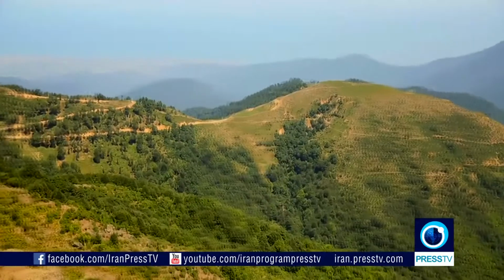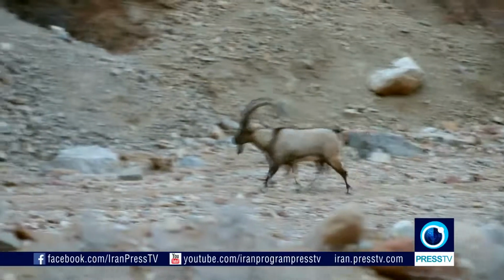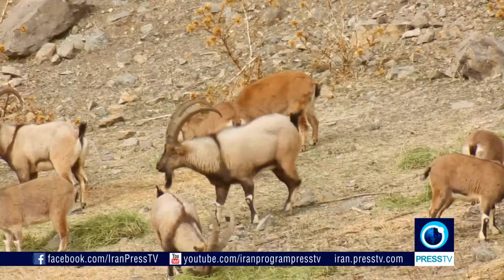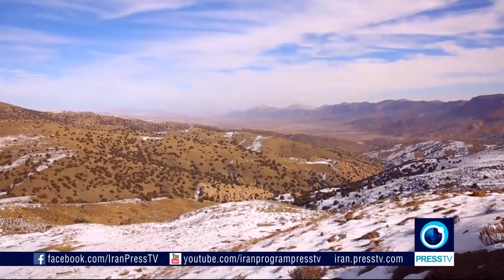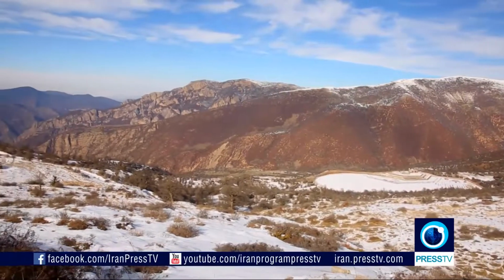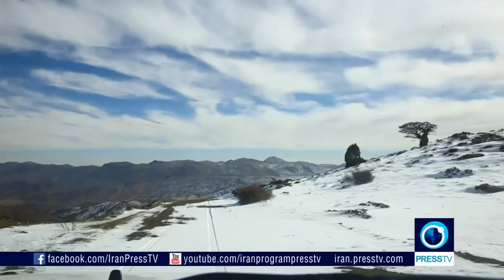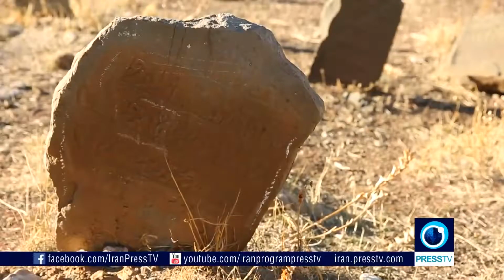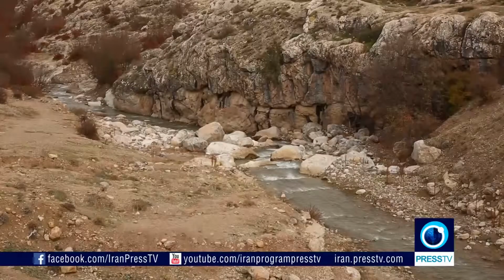Iran nature, parvar region in semnan